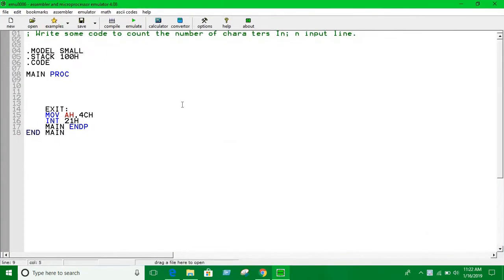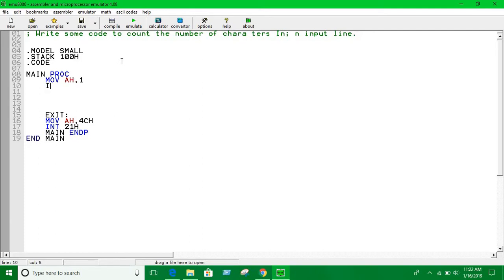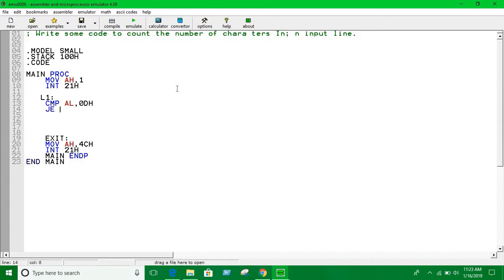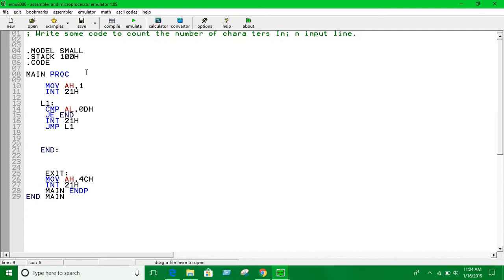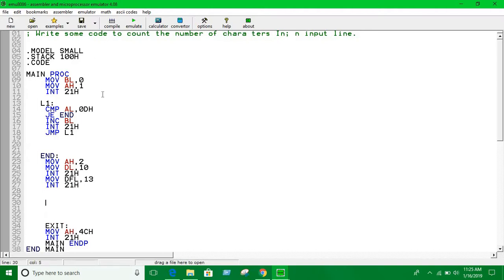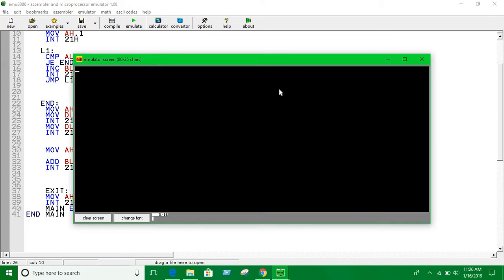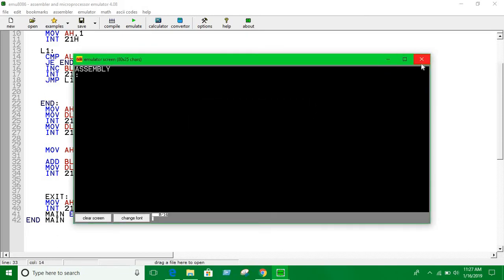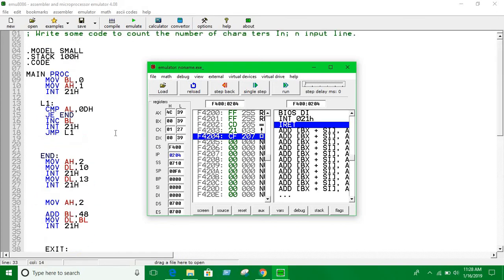15. NUMBER OF CHARACTER IN A INPUT LINE || Assembly Language Programming || English || emu8086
; Write some code to count the number of characters In a  input line.

.MODEL SMALL
.STACK 100H
.CODE

MAIN PROC
    MOV BL,0
    MOV AH,1
    INT 21H

   L1:
    CMP AL,0DH
    JE END
    INC BL
    INT 21H
    JMP L1

   END:
    MOV AH,2
    MOV DL,10
    INT 21H
    MOV DL,13
    INT 21H

    MOV AH,2

    ADD BL,48
    MOV DL,BL
    INT 21H

    EXIT:
    MOV AH,4CH
    INT 21H
    MAIN ENDP
END MAIN